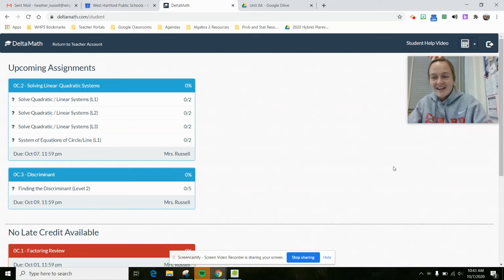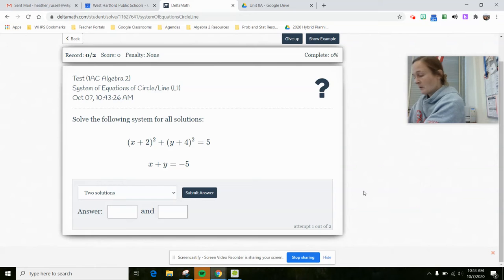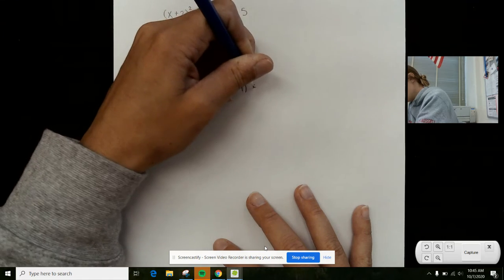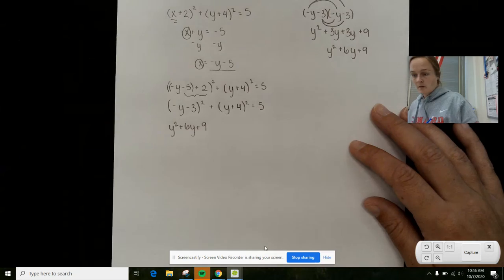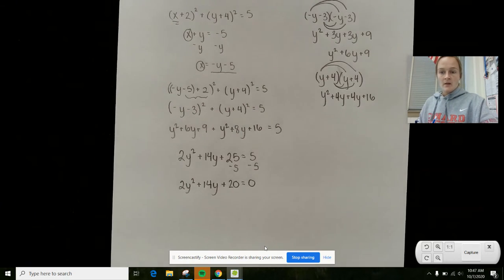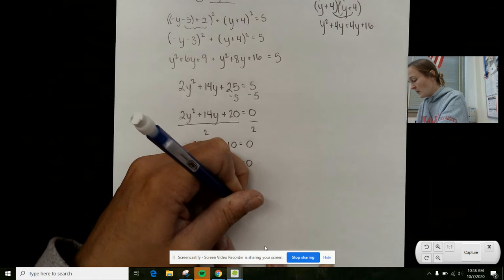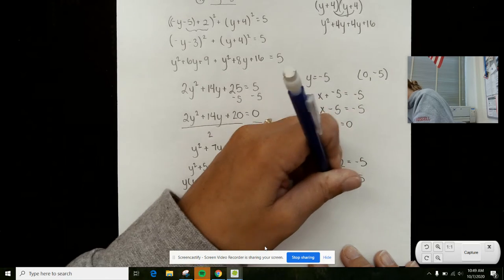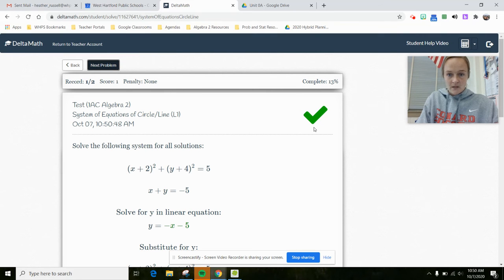0C.2 - Delta Math HW - Circle/Line System Help